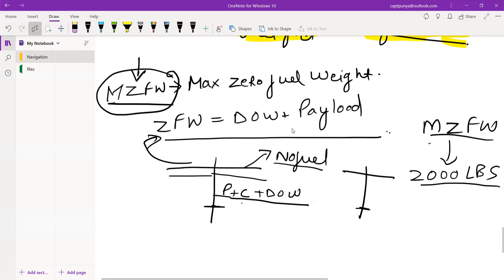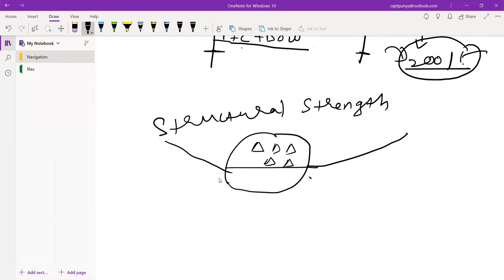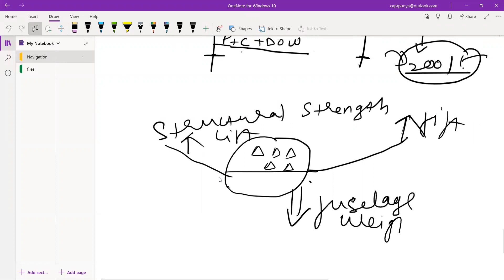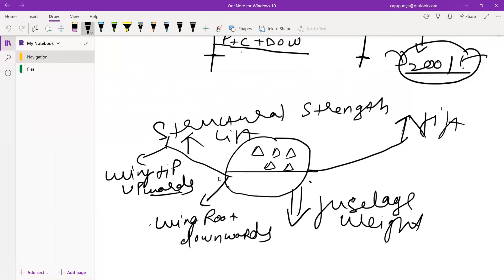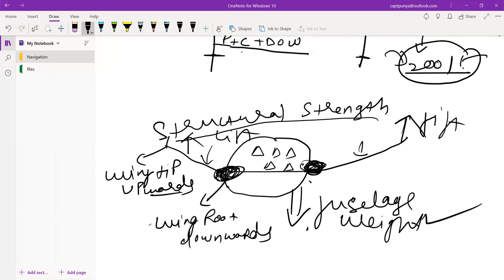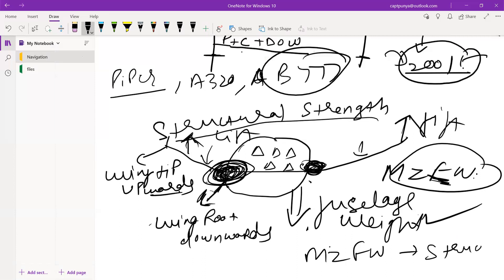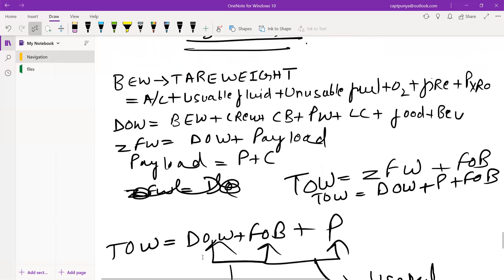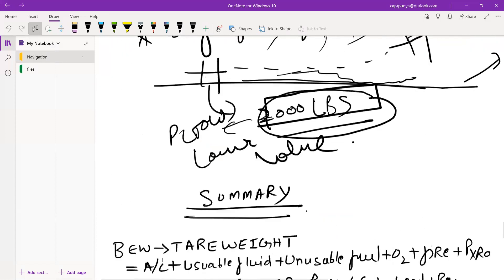DGCA EXAMS NAVIGATION PAYLOAD PART-3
HELLO EVERYONE THIS IS PAYLOAD PART-3 DO WATCH PREVIOUS 2 VIDEOS AND I WILL BE UPADTING ONE MORE VIDEO IN WHICCH WE WILL DISCUSS ABOUT NUMERICALS RELATED TO IT